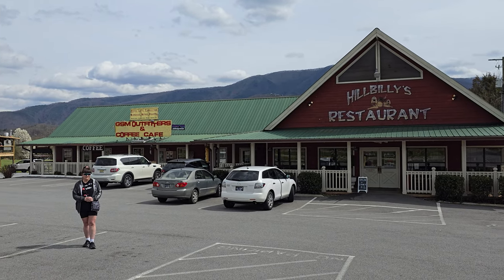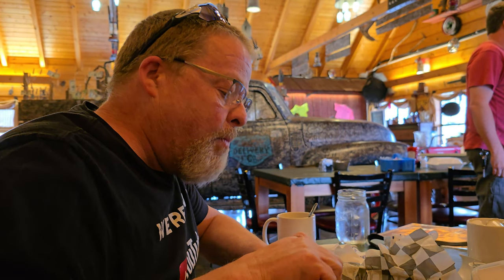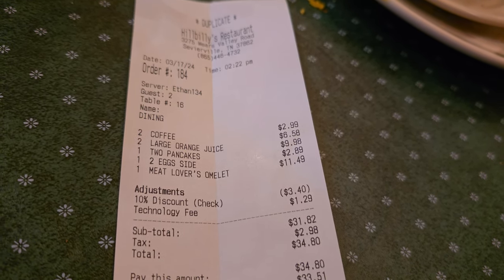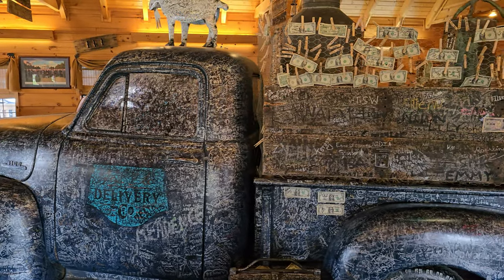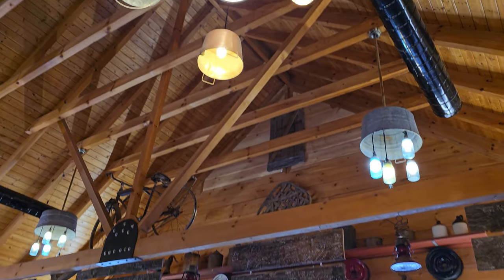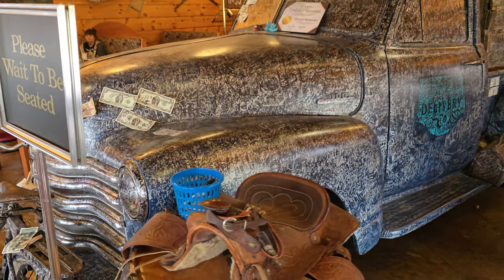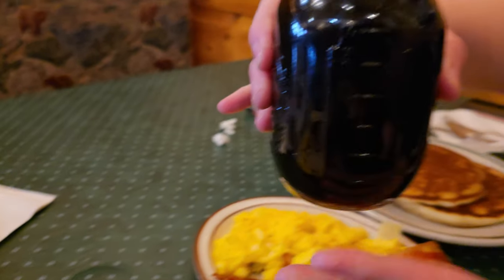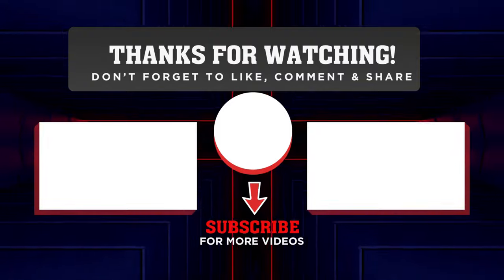BEST BREAKFAST IN THE SMOKIES | HILLBILLYS RESTAURANT WEARS VALLEY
Looking for breakfast in the Great Smoky mountains? Try out our friends over at HILLBILLYS RESTAURANT, IN WEARS VALLEY. This location is is perfectly located just outside of the Great Smoky Mountains National Park, and away from the busy Pigeon Forge and Gatlinburg. It captures the essence of Southern hospitality. Known for its down-home atmosphere, the restaurant offers a menu featuring hearty Southern comfort food, with specialties like savory barbecue dishes and traditional Southern favorites. Guests can enjoy a relaxed dining experience surrounded by warm décor and a welcoming ambiance that reflects the region's Appalachian roots. Remember to tape a dollar to the ole truck. All proceeds are donated to Veterans.
Address
USE THE SOFTWARE WE USE, TO CREATE YOUR NEXT VIDEO Hey, check out Filmora 13, a smart video editor that can help you expand your creativity. Hurry up, register now and you can unlock special rewards!